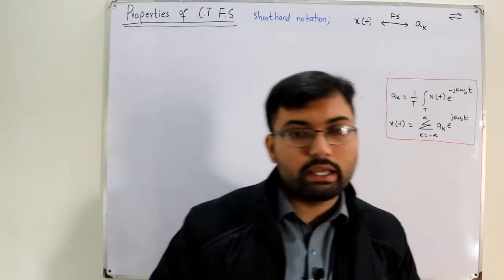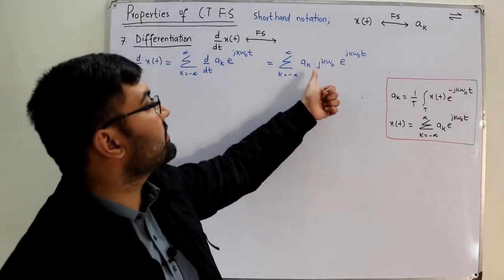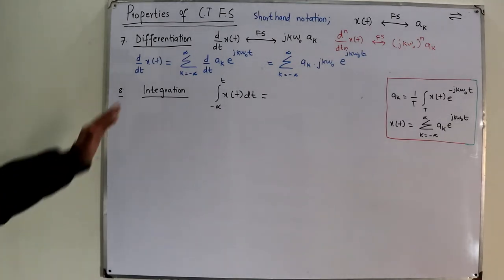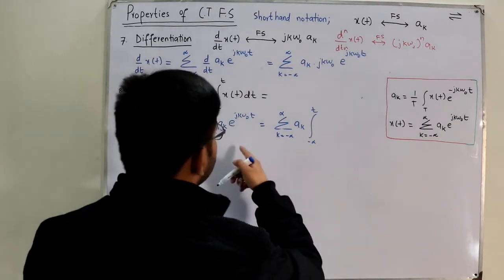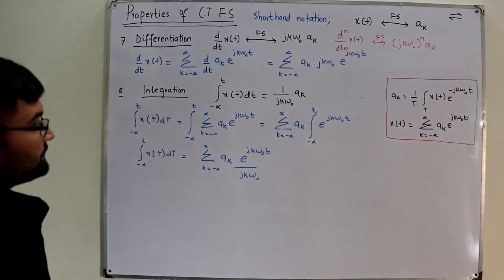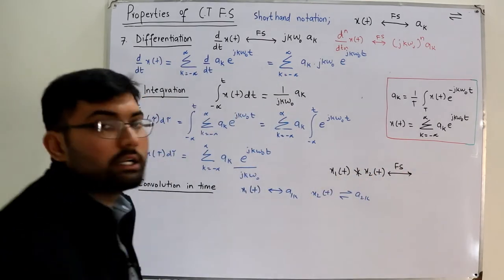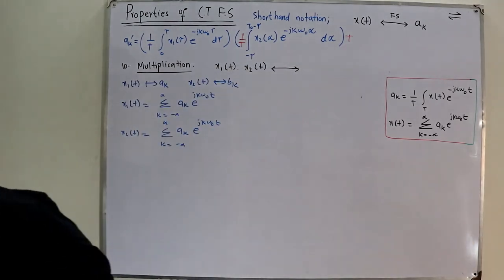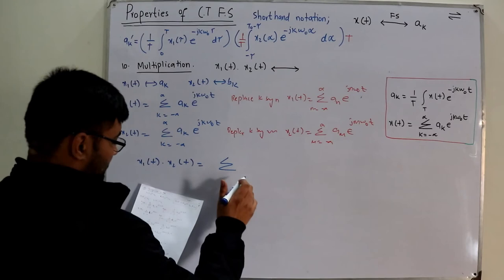Properties of fourier series (b)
Lecture 83